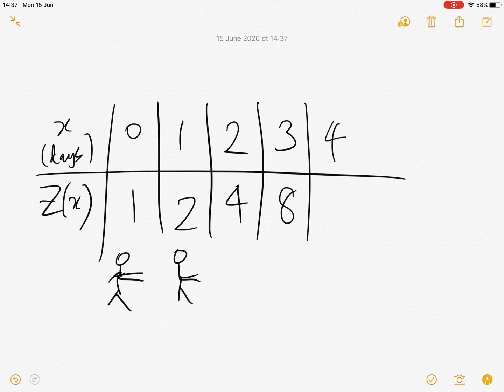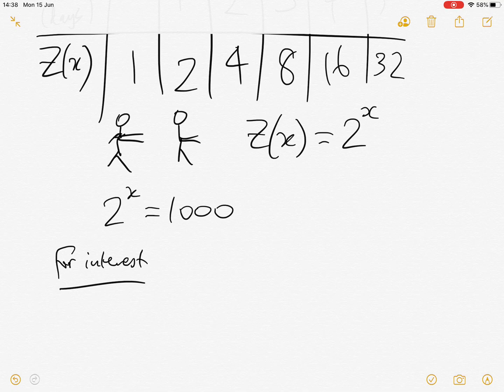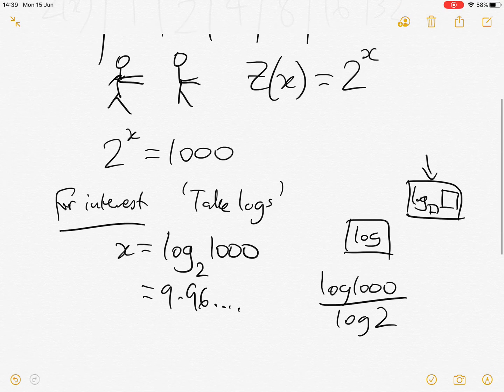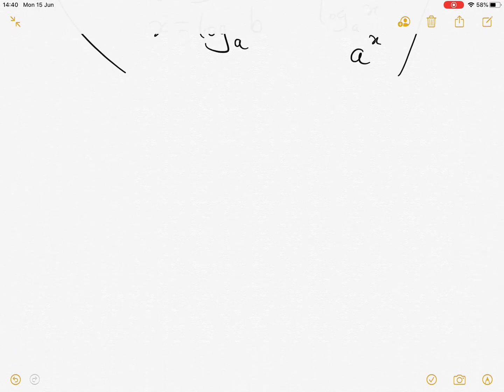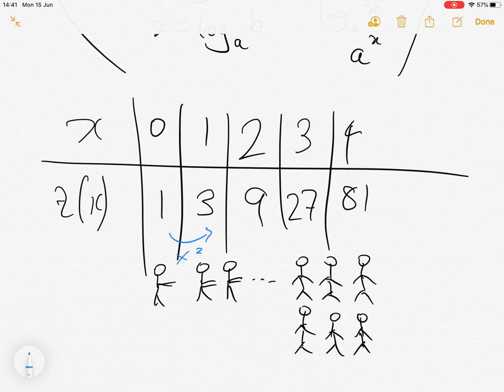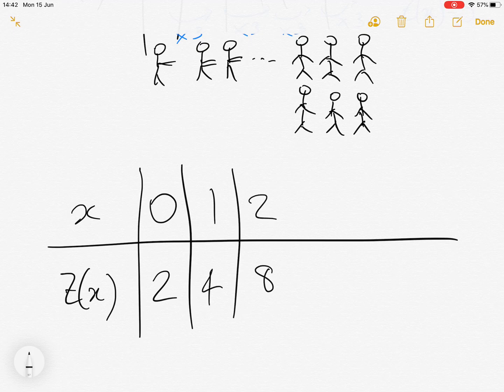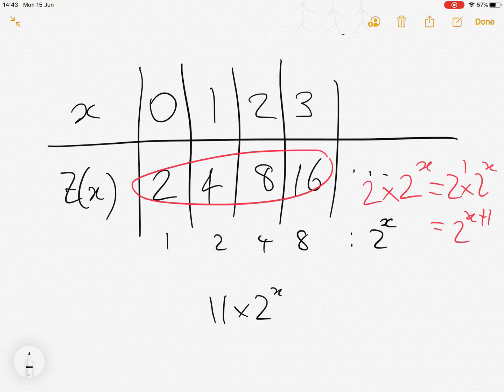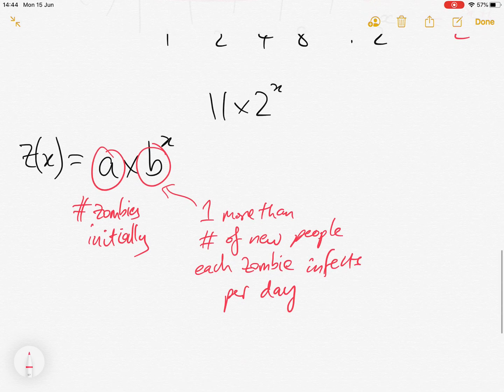Zombie apocalypse investigation